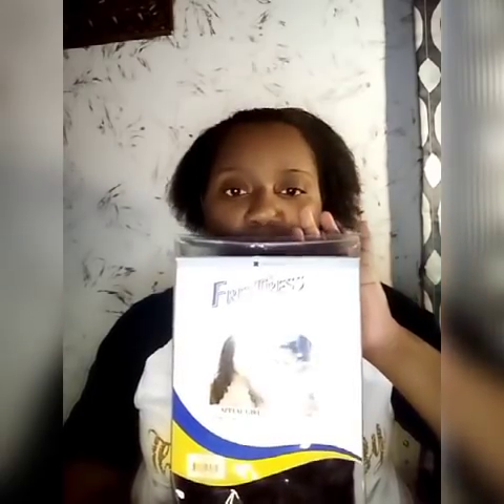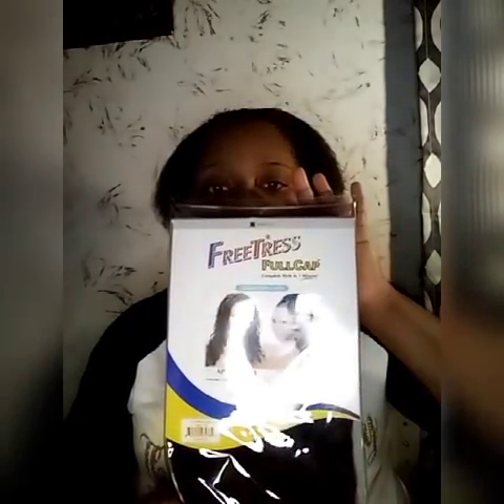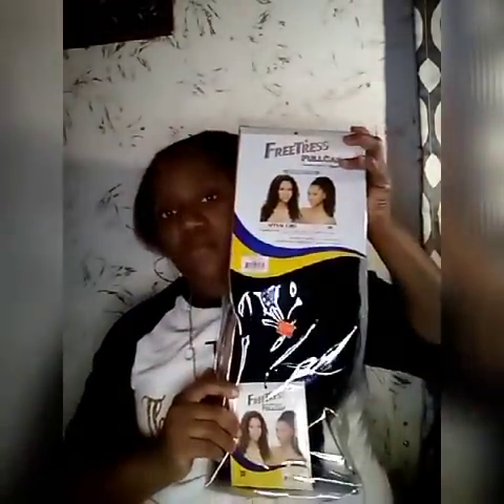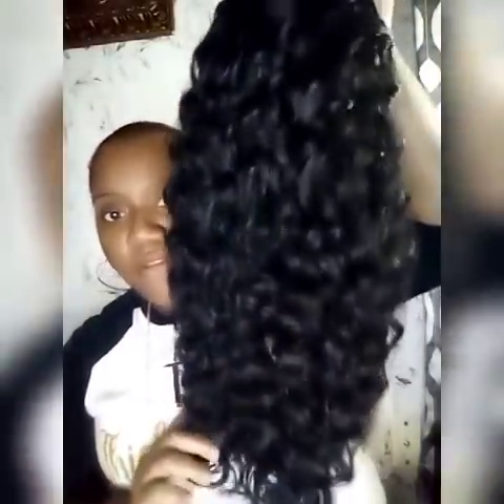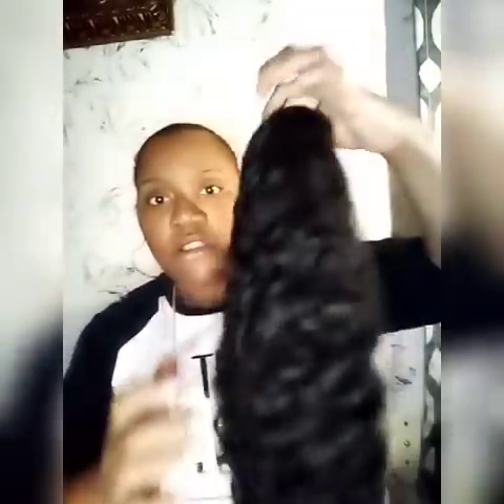Beauty & Fashion Lifestyle Blog.51 |Head Band Wig 2021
Beauty & Fashion Lifestyle Blog.51 |Head Band WigThe turban is part of the Sikh religious identity. Male Khalsa Sikhs [the initiated Sikhs] must wear a turban. Some Khalsa Sikh women also wear a turban. In general, all Sikhs are expected to wear a turban. Some Sikhs who cut their hair (called Mona Sikhs) also wear turbans occasionally when attending a wedding, religious ceremony or when attending a social gathering. A Khalsa Sikh is not allowed to cut hair from any part of his/her body. This applies to men and women. In some universities in India, for example, Jammu University, it is mandatory to wear a turban for the degree-granting officials during a convocation function.
A Sikh turban is not a headband. It is a symbol of self-respect, spirituality, and royalty. A full turban length is usually between 5 and 8 yards in length, but it has no fixed length. The styles of turban also vary among the Sikhs. Some wear a round turban (traditional dumala style), some wear the Sikh army style, and some Sikhs wear more modern style turbans. Some Sikhs wear a smaller turban called Keski. A Baptized (initiated Sikh) does not go out in public without covering his head with either a small or large turban. The five articles of the Sikh faith are Kesh (unshorn hair), Kachehra (special breeches or drawers), Kangha (wooden comb usually tucked in long hair of the Sikhs), Karha (iron bracelet), and Kirpan (sword). These are . Some Sikhs believe that Keski (small turban) is one of the five required articles of faith because they believe unshorn hair is God-given. Turban is worn by the Muslims and Hindus as well, but it is not mandatory for them. It is mandatory for a practicing Sikh. About  cent of people wearing a turban in the western world are Sikhs.